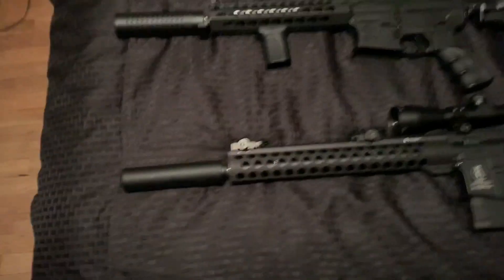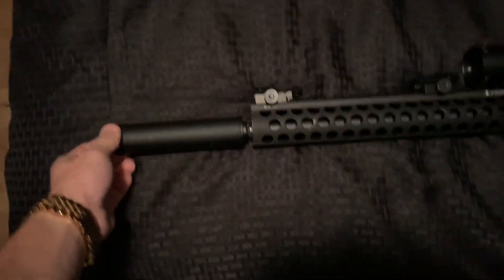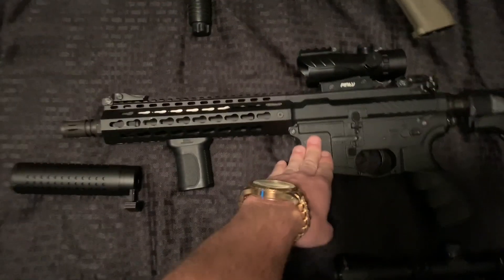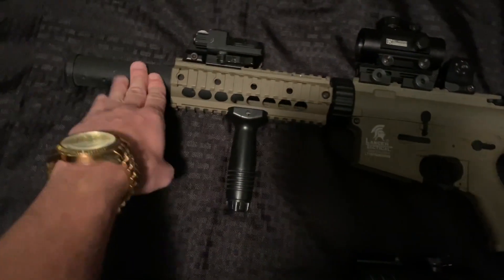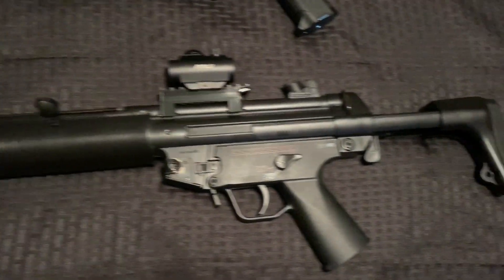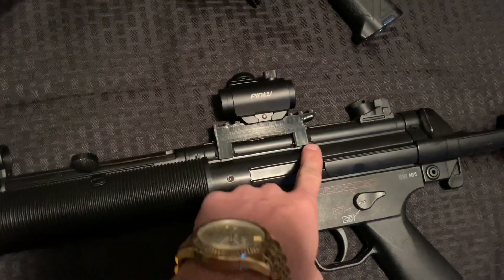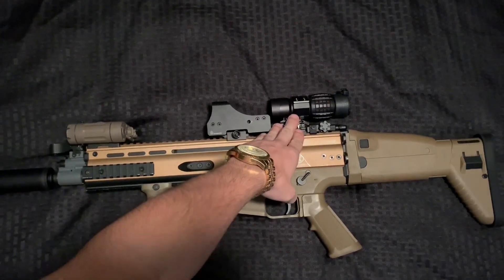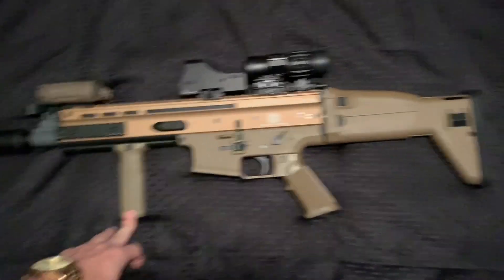Call Of Duty Airsoft collection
Instgram:
***Guns Featured in this Video  Can be found @ Quickshot in Shamong New Jersey ***
(Excluding The Troy X Echo 1 M4)
Guns in this video: